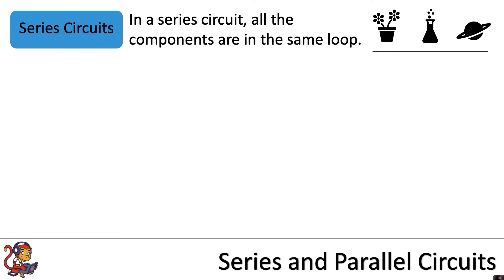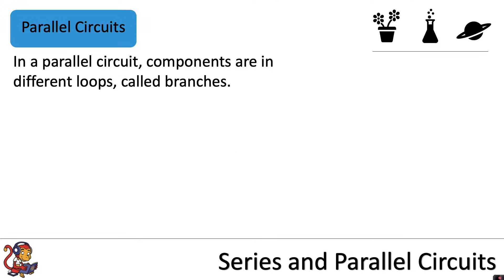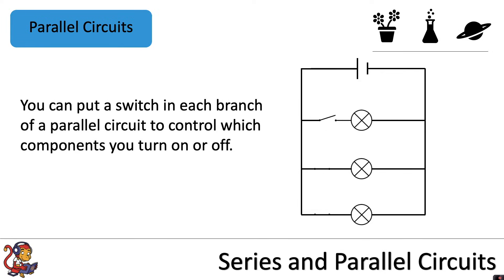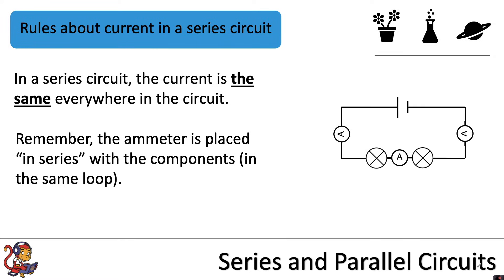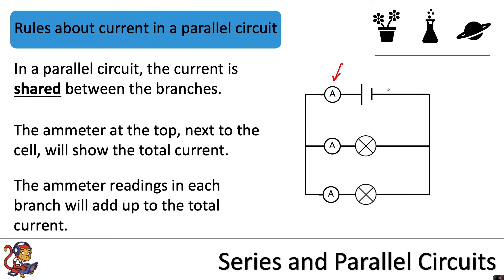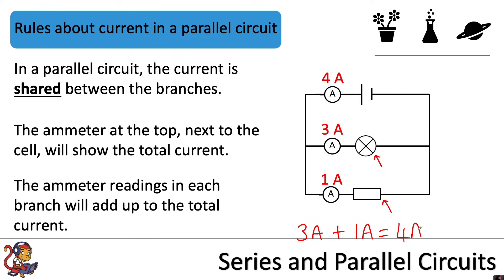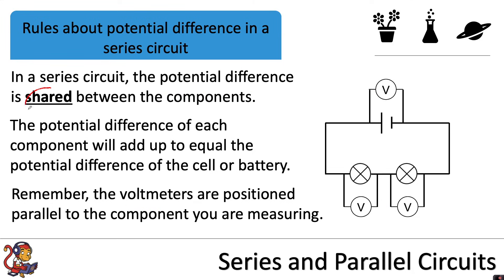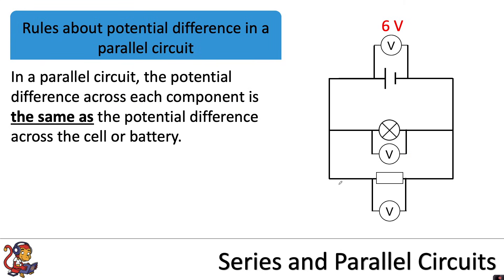Series and Parallel Circuits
This video introduces series and parallel circuits and is for Key Stage Three pupils (pupils in Year 7 and 8). It shows how series and parallel circuits are drawn using circuit diagrams and it also explains the rules about current and potential difference in series and parallel circuits.